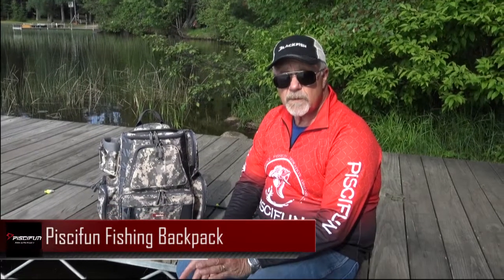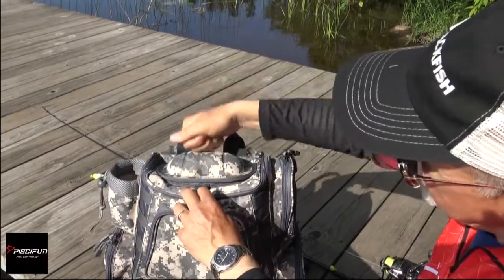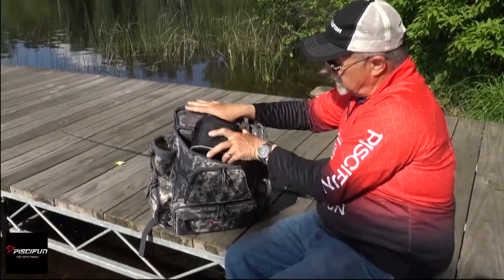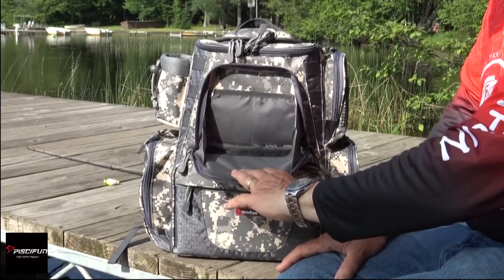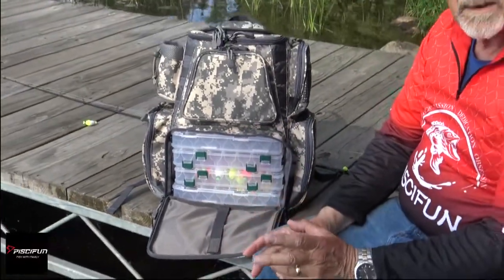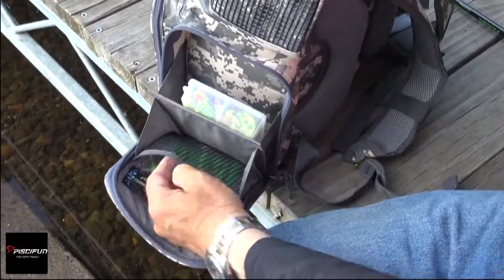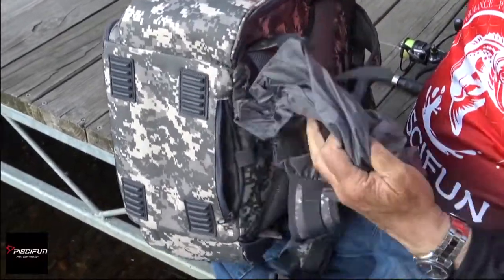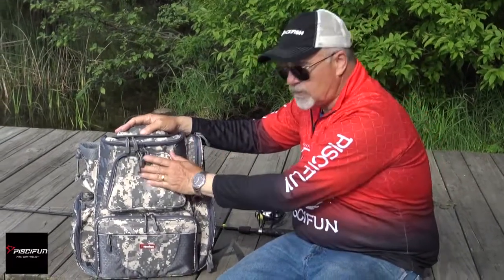Piscifun Avid Angler Fishing BackPack - What's in your Bag?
Specification of Piscifun Tackle Bag
EXQUISITE 86 SEWING PROCEDURES - The Piscifun NEW Giant Tackle bag is made from superior high quality water-resistant 1200D high density nylon fabrics, paired with durable KAM buckle and SBS zippers. The precise 86 sewing procedures offer 20% higher water resistance and toughness.
ELEVEN to EIGHTEEN - The whole fishing tackle backpack is divided into 11 independent rooms by high quality SBS zippers, the unique component design helps the rooms to be 18 relatively separated small areas in total. This exquisite feature provides you enough room to clarify all gears and necessaries.
ADJUSTABLE MAIN COMPARTMENT - There is a removable clapboard in the main bag. You will get a super large L(12.6’’) * W(7.9’’) * H(17.7’’) room for the big size tackle by collapsing the clapboard. Opening the clapboard to have two equally separated rooms for more effective use with different stuff.
COMFORTABLE AND ERGONOMIC - Thicker padded back with ergonomic breathable design paired with adjustable, breathable and padded should straps give you better comfort. The reflective strips keep you safe at night by reflecting light. You also have a hard molded sunglasses case on the top.
AFFORDABLE INNOVATION - Although the fishing tackle backpack has more features, including water-resistant 1200D high density nylon fabrics, protective rain cover, hard molded sunglasses case, KAM buckle and SBS zippers, the best feature is its low affordable price. It is the best all-around backpack for every angler. One Year Incredible Total Peace of Mind Warranty!

About Piscifun
As a fishing brand dedicated to offering high quality affordably priced fishing gear, Piscifun strives to cut down circulation costs. With this strategy customers across the globe can equip themselves and their families with high quality gear that will not break the bank. Go with family and enjoy your time on the water. Piscifun’s Advantages: 1. Product development based on angler’s needs: The success of Piscifun is based on continuous devotion to our customers’ needs. We are extremely focused on design and development to bring you the best and most cost effective reels on the market today. In order to create great products, Piscifun decided to work with the pro fishermen all over the world to gain knowledge and insight on what the angler wants. By working with these anglers, the company is able to design and test the products before releasing them to our customers. This process ensures that you are receiving a top notch product. 2. Finest craftsmanship Piscifun is dedicated to producing the highest quality products, we will not settle for poor craftsmanship of any variation. We will strive to be perfect with every measurement, every color, and every aspect of our products. 3. Rapid and flexible product update Being able to respond quickly to the needs of our customers and changes in the market allows Piscifun to advance at every turn. Speed and responsiveness are critical aspects of our business. Piscifun’s manufacturers have always been frontrunners. We take pride in being able to update our designs and bring our customers the high quality they desire in a quick and efficient manner. Go with family and enjoy your time on the water!

Piscifun--Go with Family